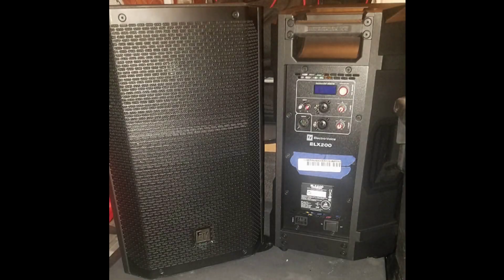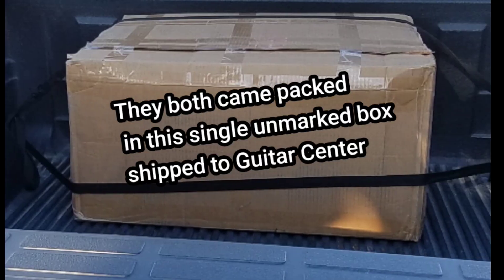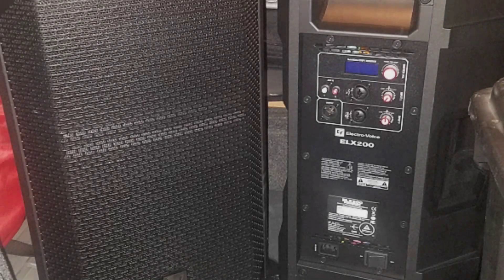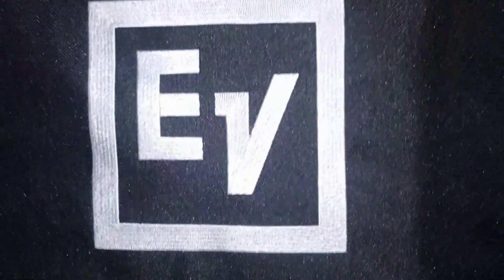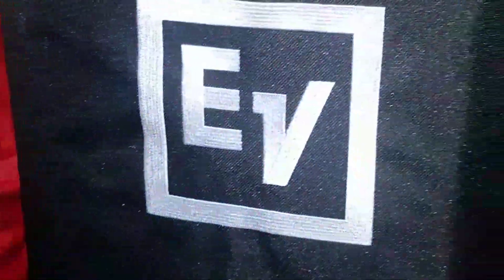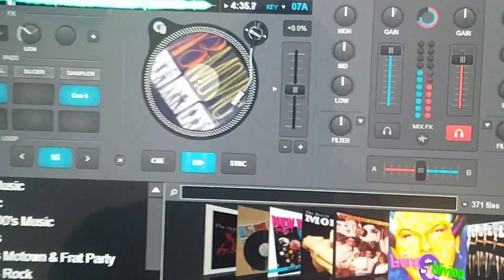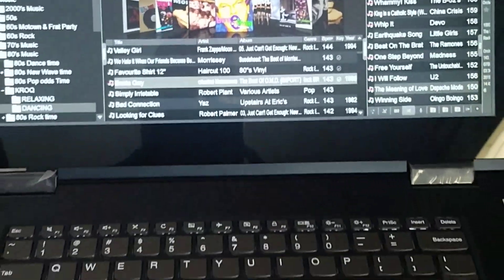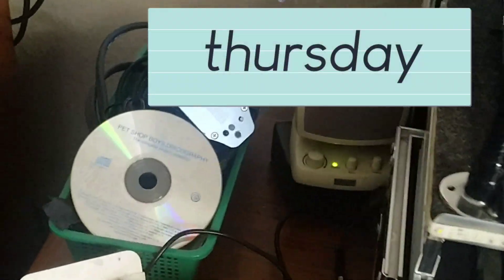Electro-voice ELX200 10p speakers & covers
My first gig with the ELX200-10P and an $28 Amazon find cover.
not alot of part footage but im sure there will be in the future.